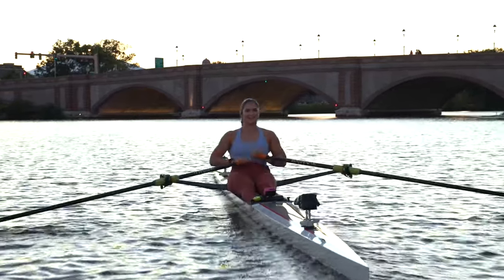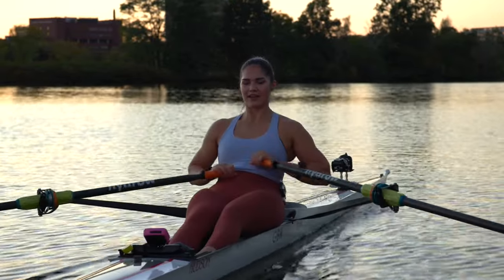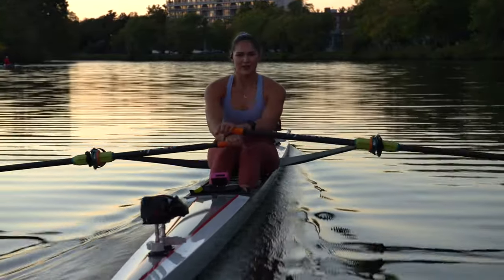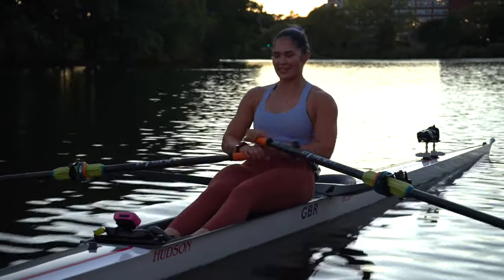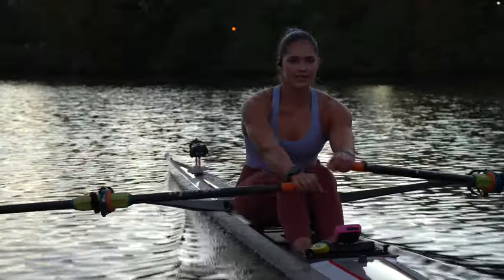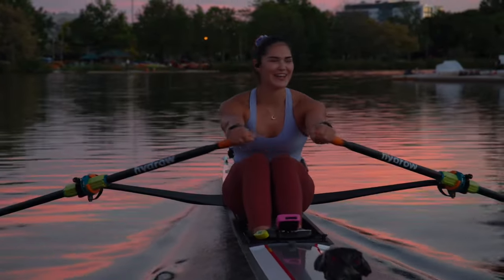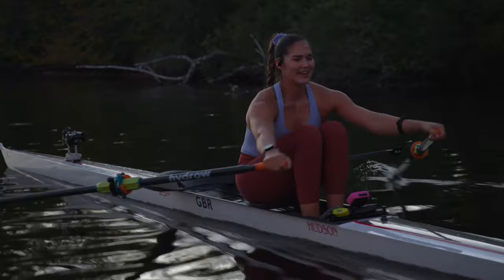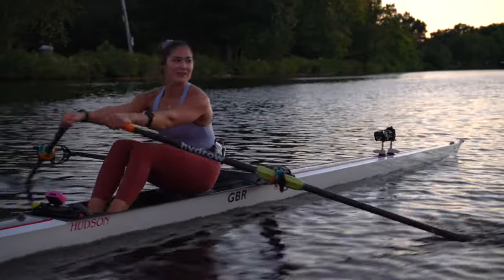10-minute Rowing Workout with Pink Skies in Boston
Stay steady with Sera Moon at low rhythms as you row along the Charles at sunset in Boston.